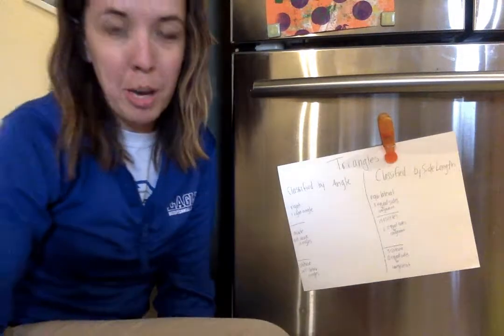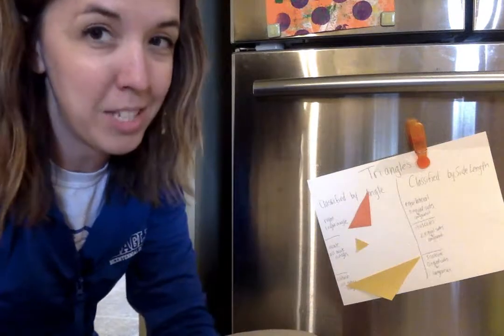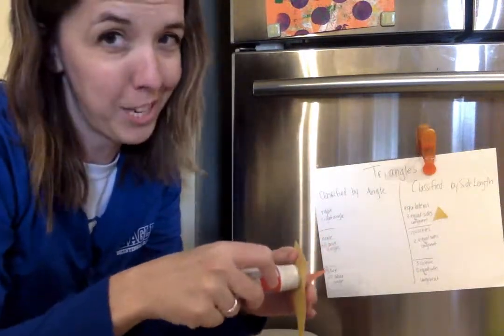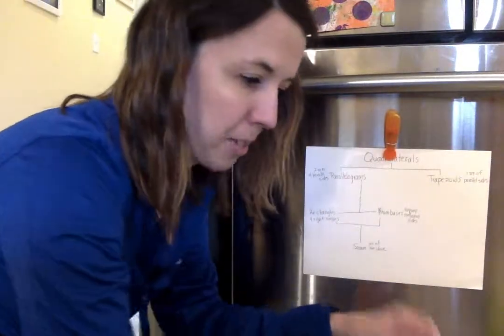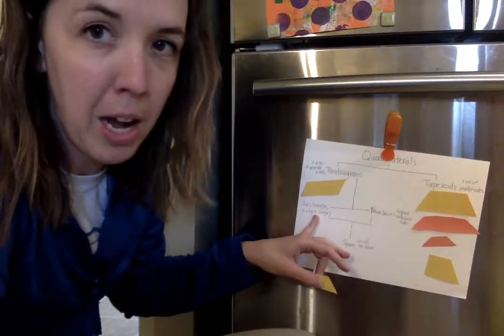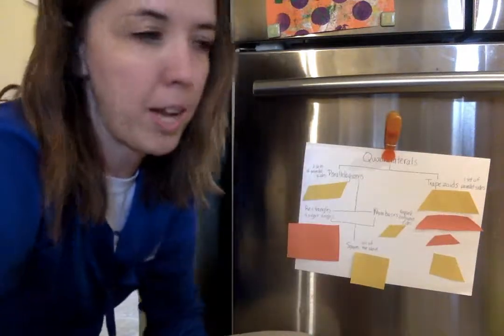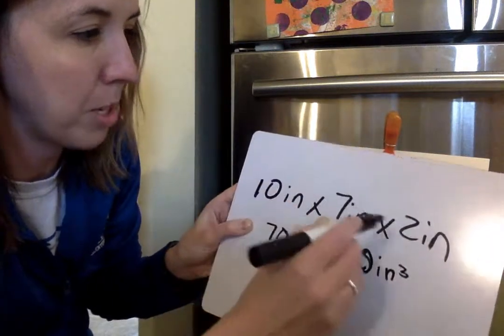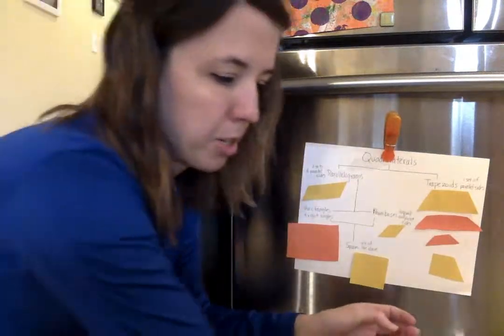Review of My Math Chapter 12 - Grade 5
Review for the Chapter 12 test in Grade 5 My Math. If you are my student, watch this video on EdPuzzle to answer questions for extra credit!